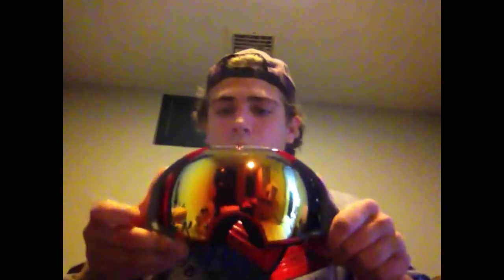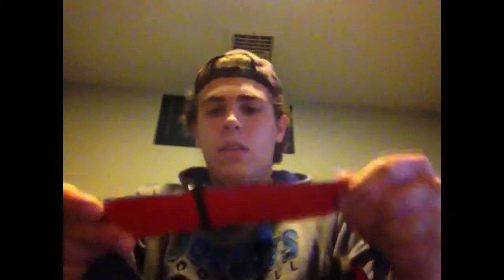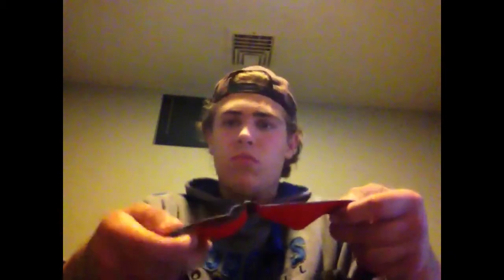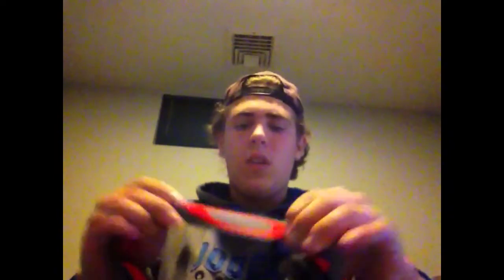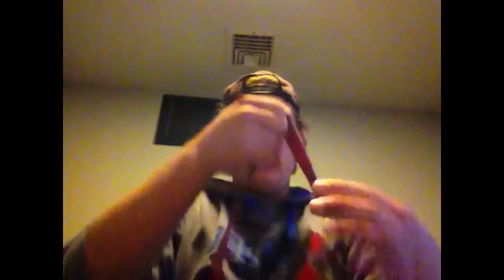Oakley Airbrake 2013 Snow Goggle Review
2013 Oakley Airbrake Review